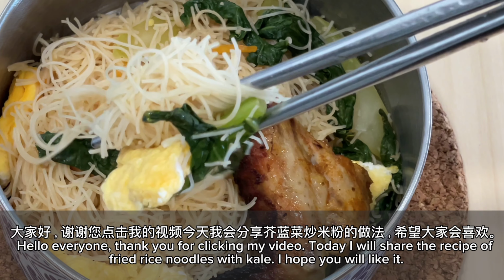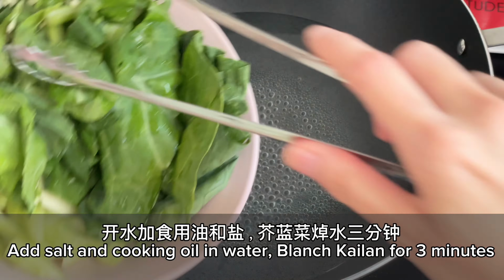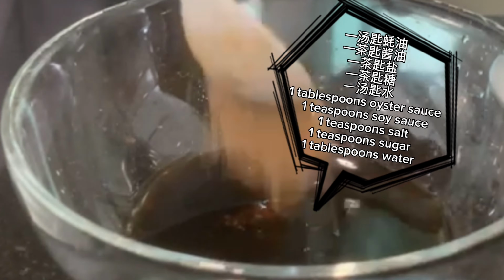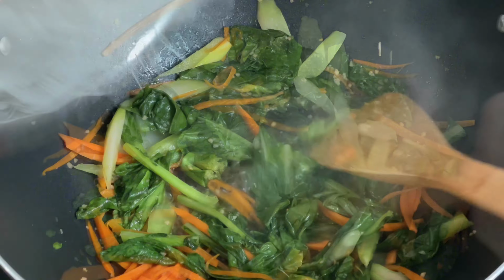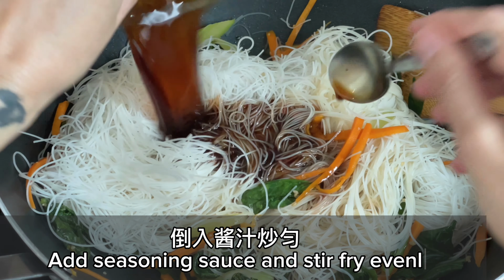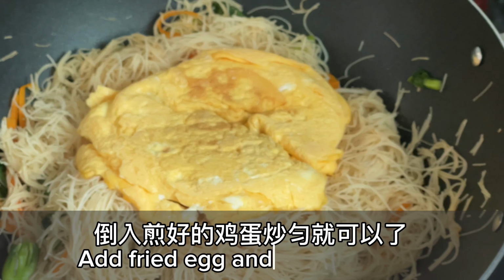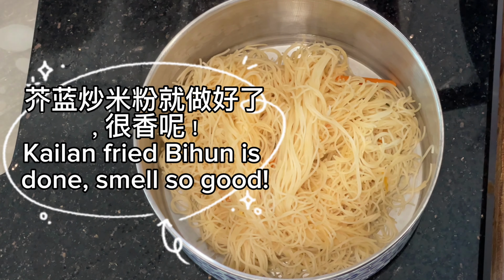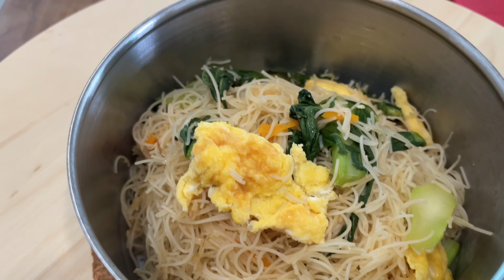【ENG】 Kailan Fried Bihun